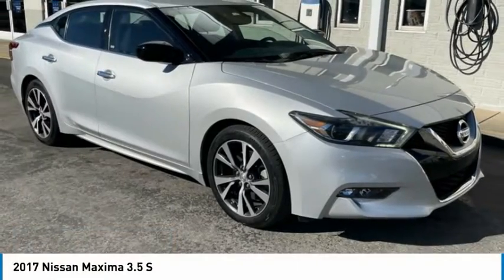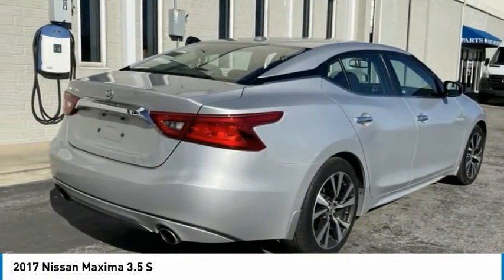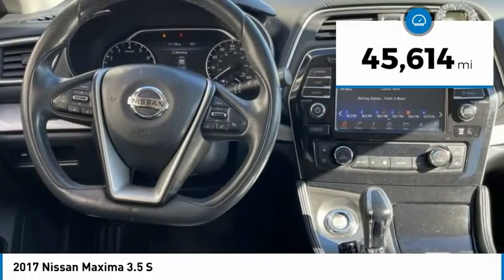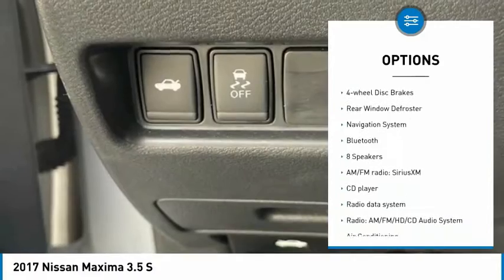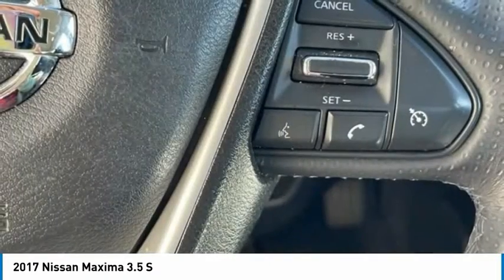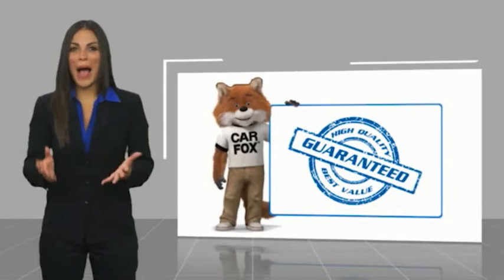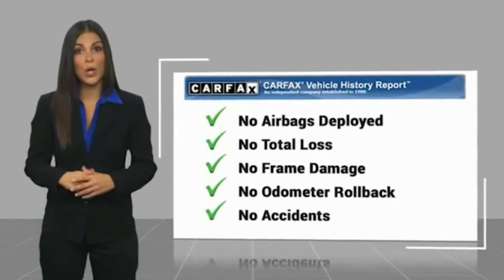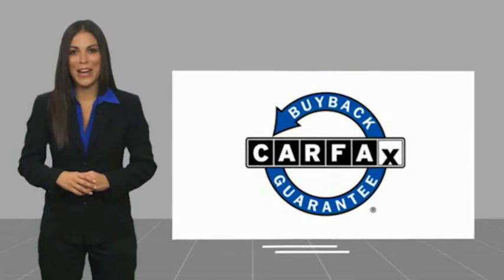2017 Nissan Maxima 3.5 S in Chattanooga M6623A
2017 Nissan Maxima 3.5 S